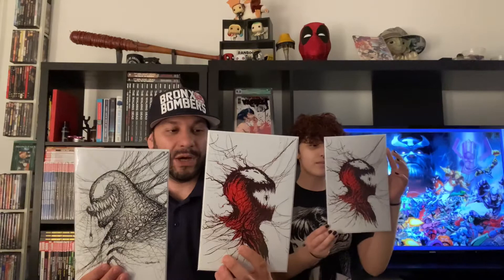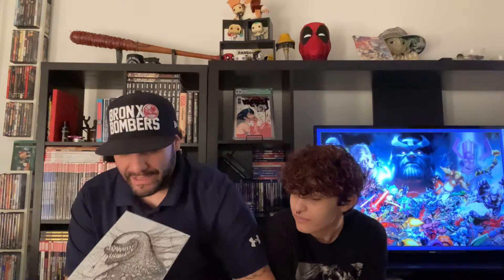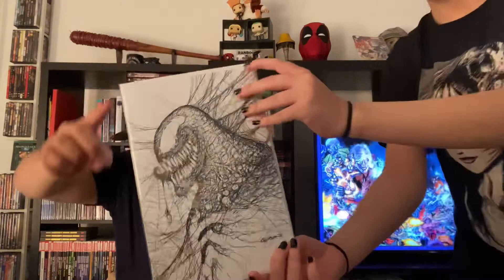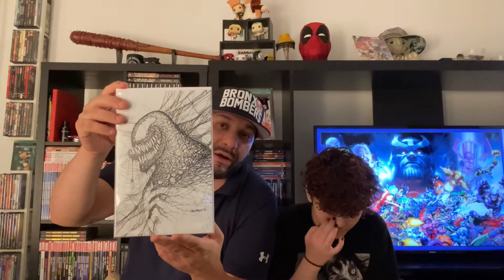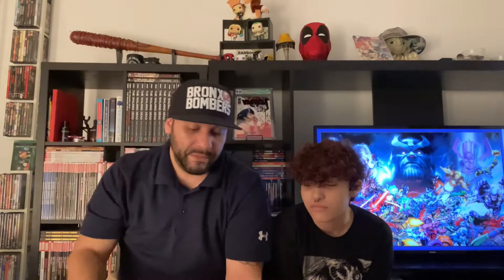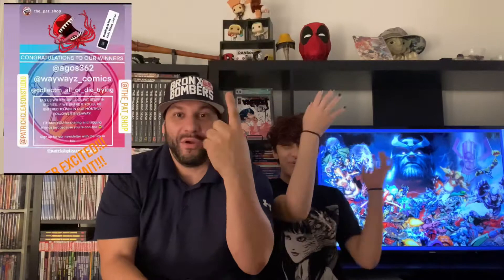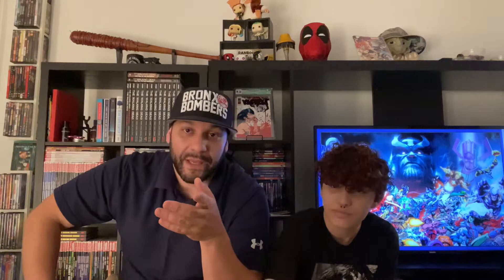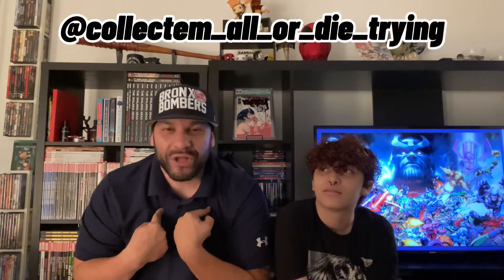Patrick Gleason Studio’s Summer of Symbiotes 3-Pack Exclusive unboxing.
Finally received my Patrick Gleason 3-Pack Exclusive Summer of Symbiotes from Patrick Gleason art studios! Follow on Instagram